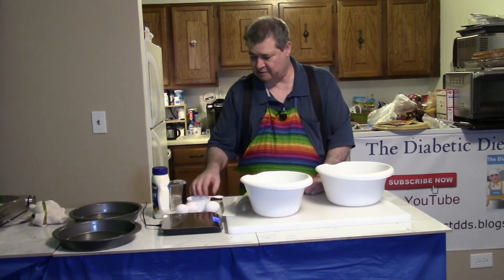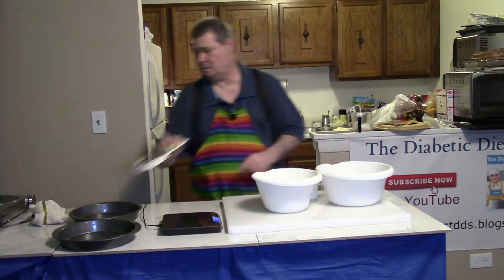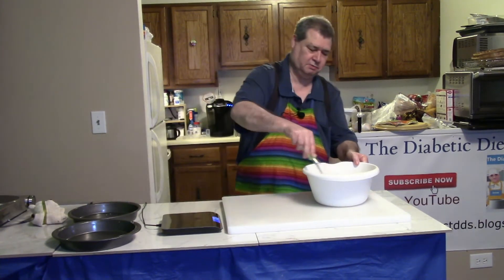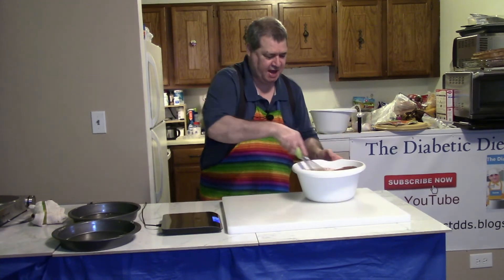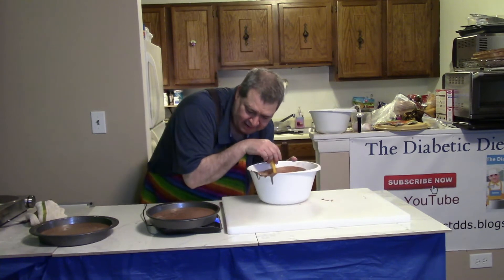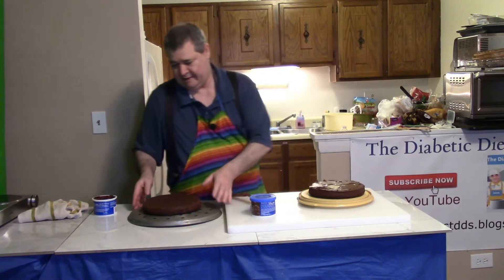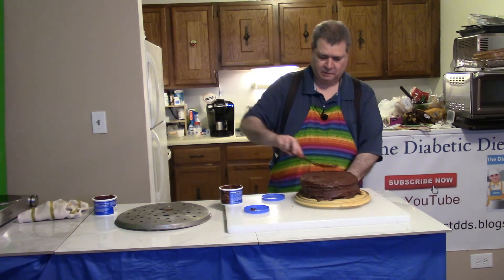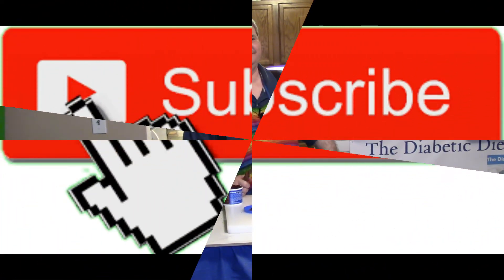Portillo's chocolate cake recipe #226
To learn how to make Portillo's chocolate cake recipe

Instructions to make a cake number #226
Ingredients
Chocolate cake mix
3 eggs
One cup of Miracle Whip or mayonnaise
One cup of cold water
A stick of butter to butter your cake pans.

Start out by pouring the powdered ingredients into a mixing bowl through a shifter.

In a separate bowl mix the liquid ingredients.
Then use a whisk or electric mixer
 Next rub a stick of Butter on your cake pans.

Pour equal amounts into your two cake pans.
If you have a scale where the pans are you old be sure to get equal amounts if not just do it by eye. Then put the cakes in the oven according to the instructions on the package. Mine was 25 minutes. Then take a toothpick and stick it in and out of the cake if it comes out clean the cake is gone. If not maybe another 5 minutes and then try it again.

Let the cake thoroughly cool before putting the frosting on at least 15 minutes
The next step is to put frosting on the First Take. Then set the next cake on top of it making sure that you're putting the flat spot down on top of the previous cake. Then Frost that one.

This cake is so good you might want to make two. If I wasn't a diabetic I basically grabbed a dish a knife a fork and a cold glass of milk I'm talking this cake to the couch to eat care. I know you'll love it it was great my guest thoroughly enjoyed it.
Thank you to my friend Gary for sharing this recipe with me. And bringing over all of his pans and tools. being a diabetic I don't make cakes regularly haven't even used my mixer in 10 years. But I got to tell you this cake tasted great.